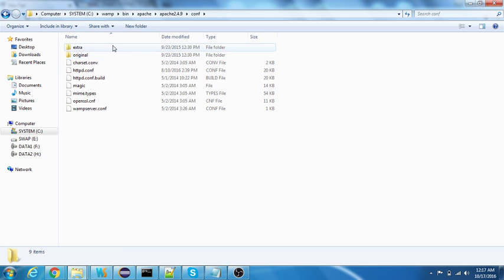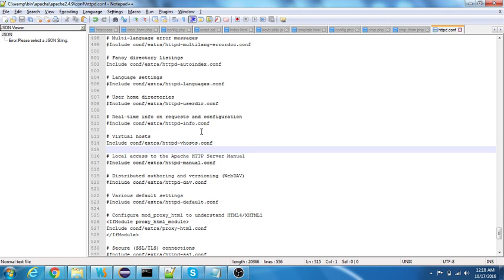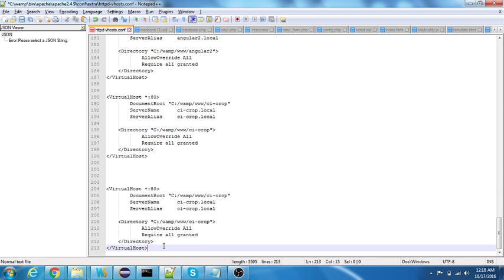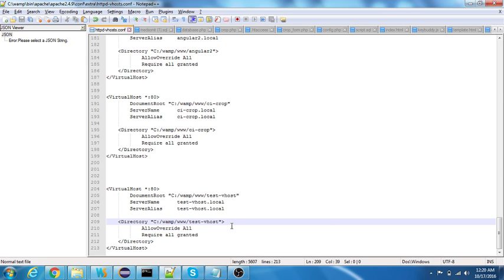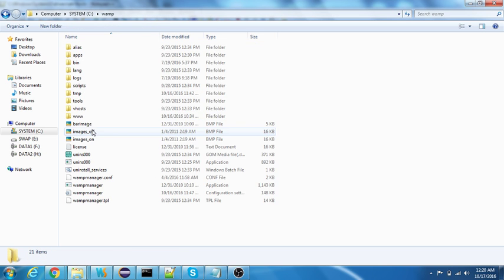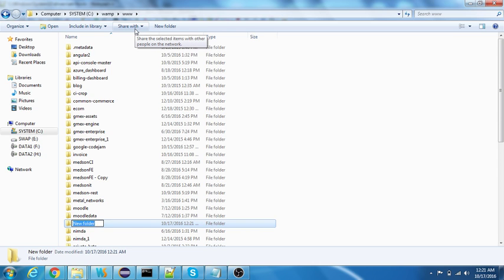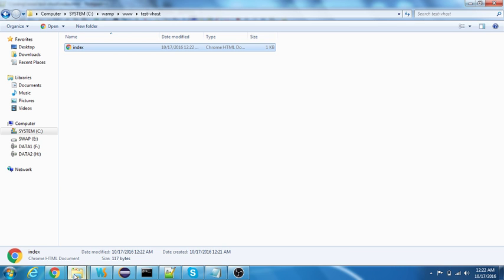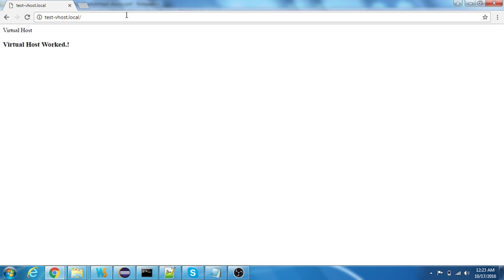How To Create a Virtual Host in Windows in WAMP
Setting up of a Virtual Host in Windows
Setting up of a Virtual Host in WAMP
Detailed guideline on How To Create a Virtual Host in Windows in WAMP